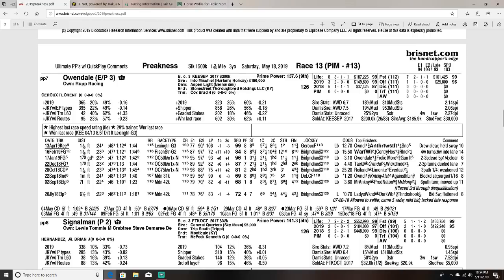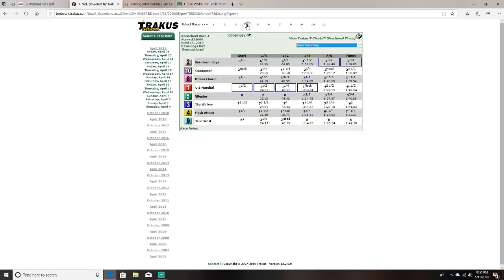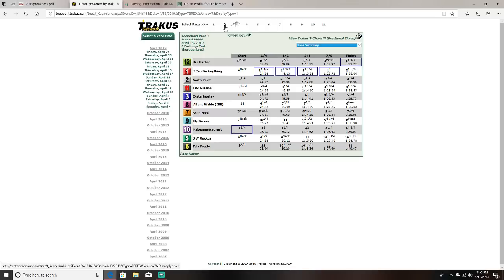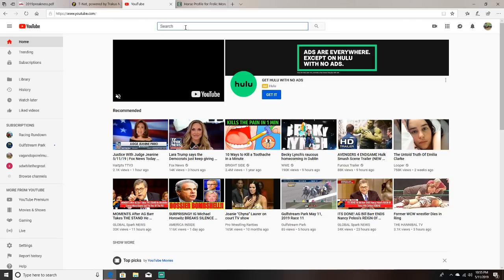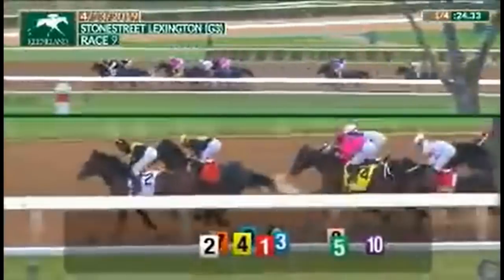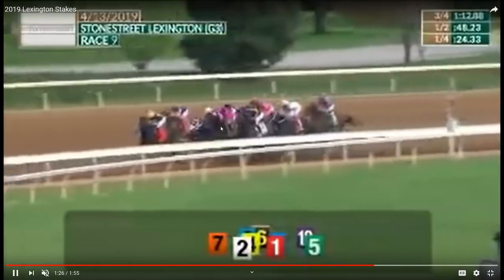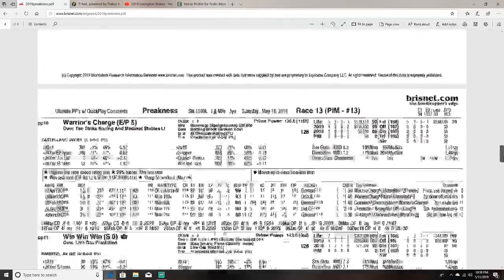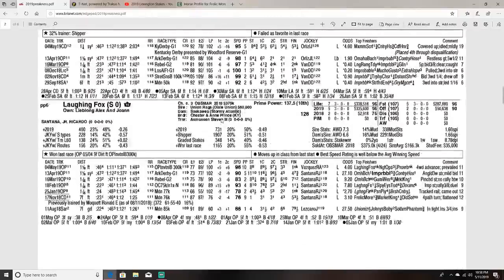is owendale a 2019 preakness stakes contender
I offer my anaylsis on if owendale is a contender to win the 2019 Preakness stakes.